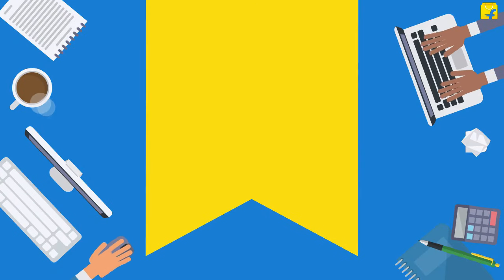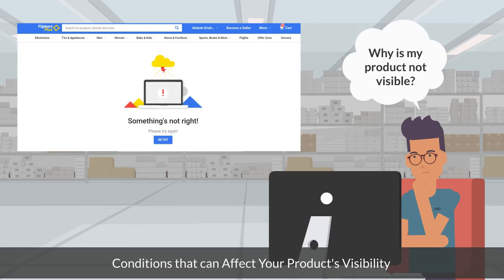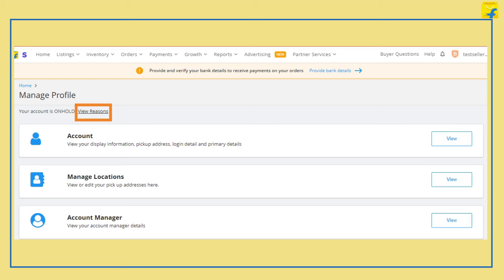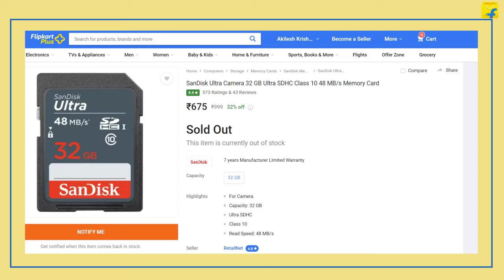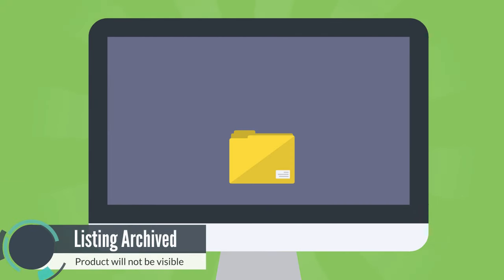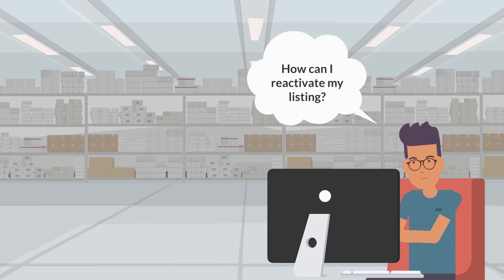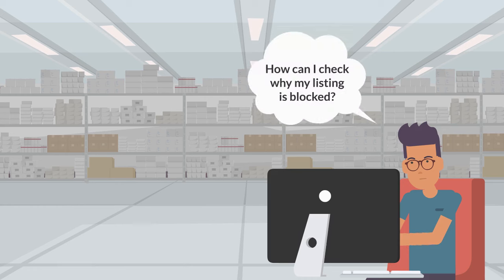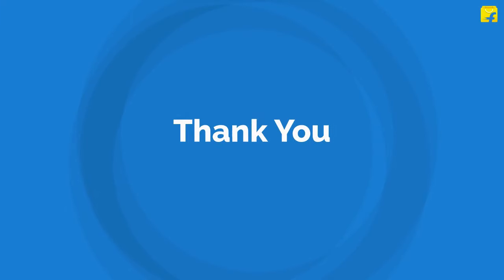My products are not visible on the buyer portal | Sell on Flipkart